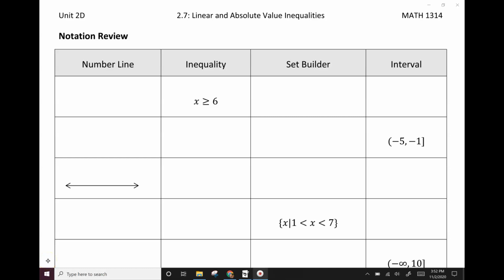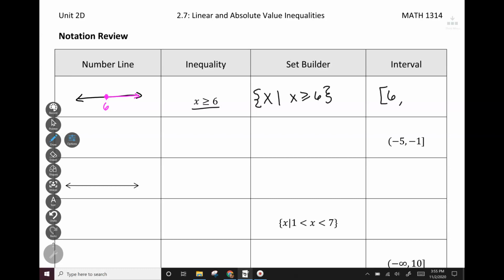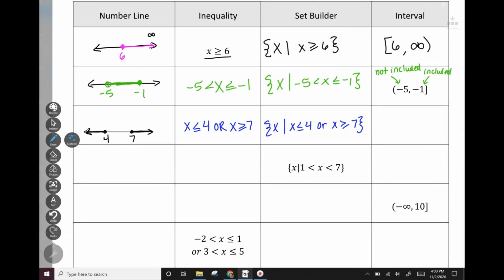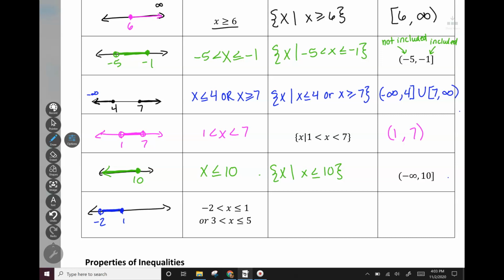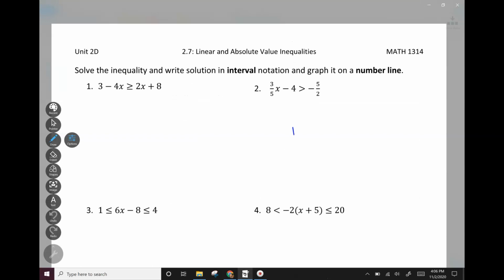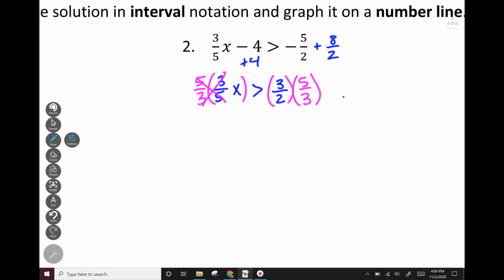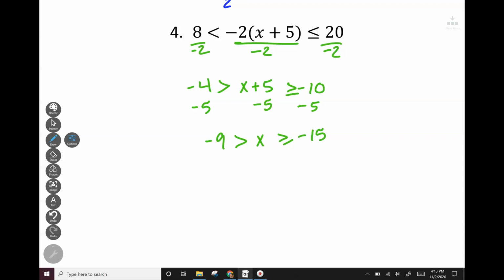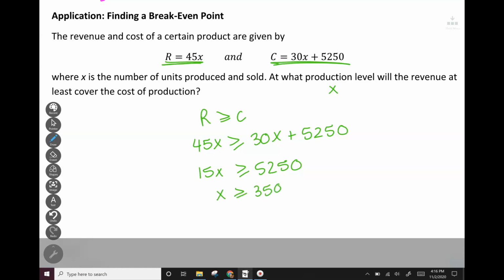2.7 Part 1: Linear Inequalities